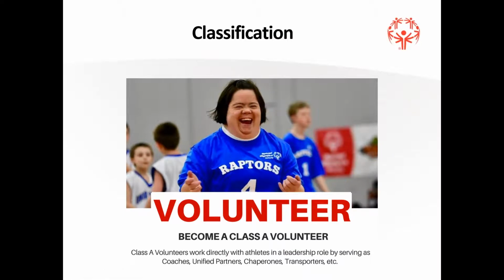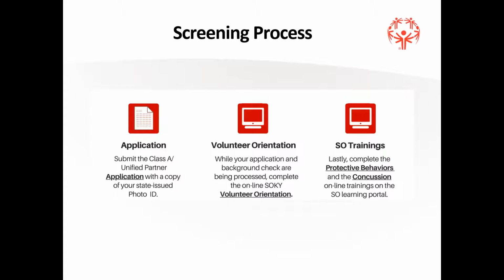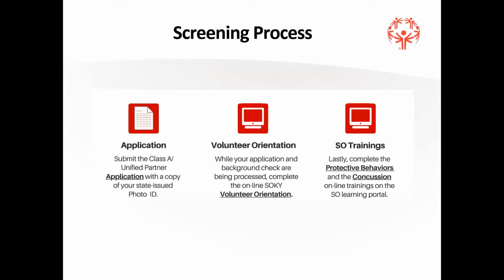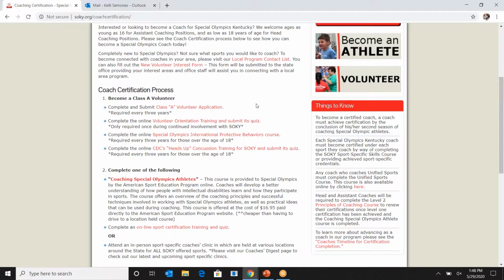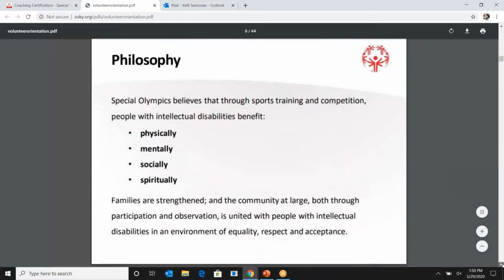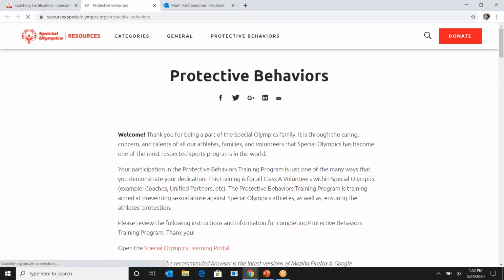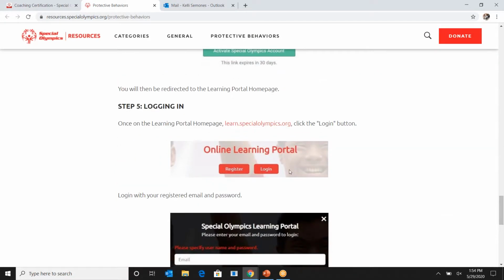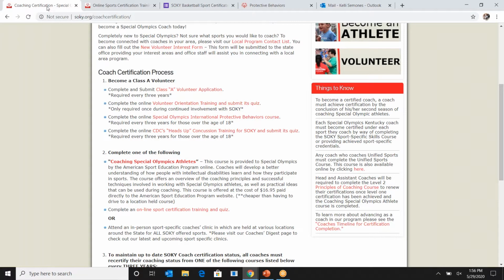Class A Screening Video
How to register as a Class A Volunteer